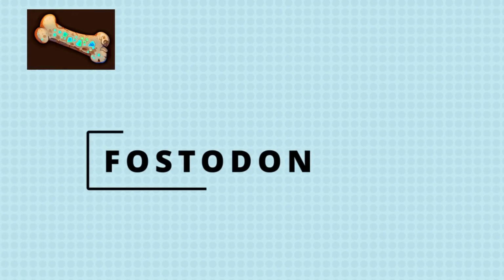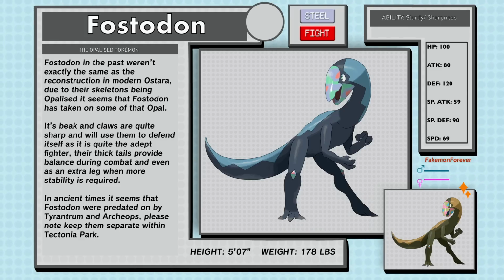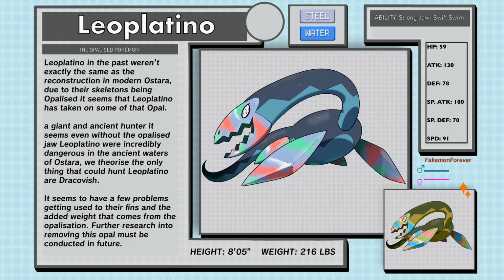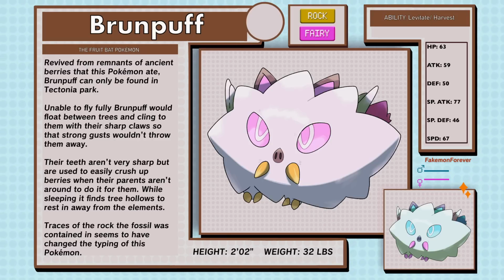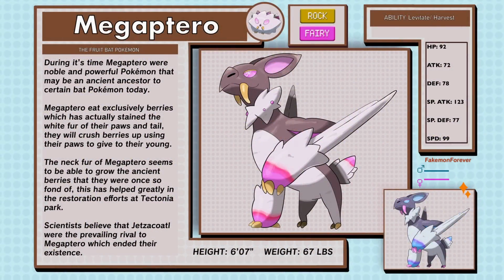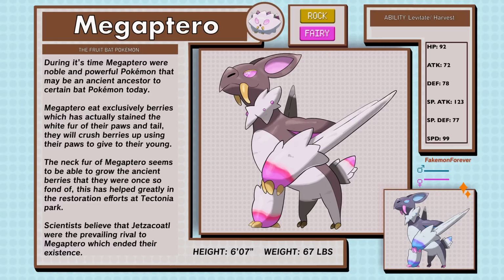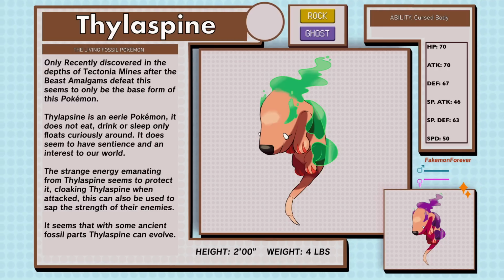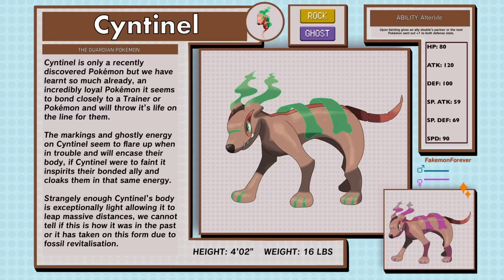NEW Fossil Pokemon! (Australian based Fossil Pokemon)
Don't give me that Jurassic Snark Thylaspine! so moody.

aladdin
jurassic park

all belong to their respective parties.